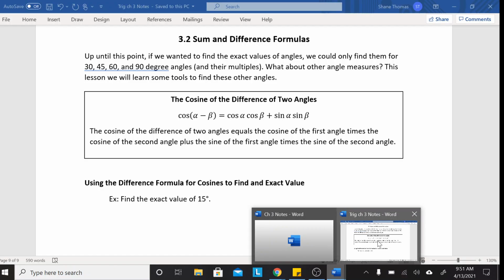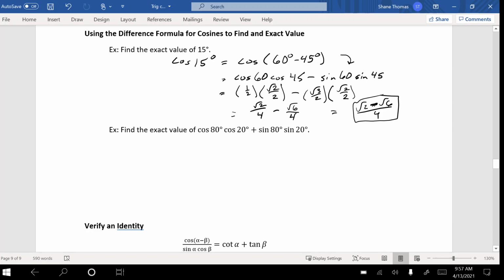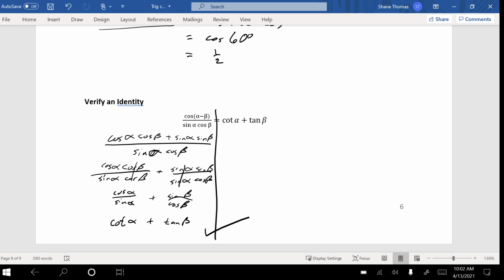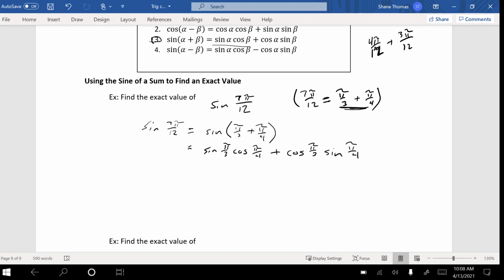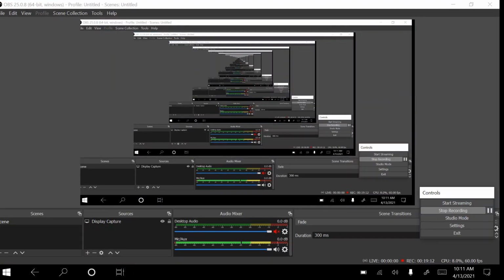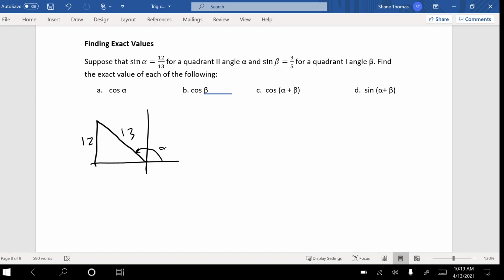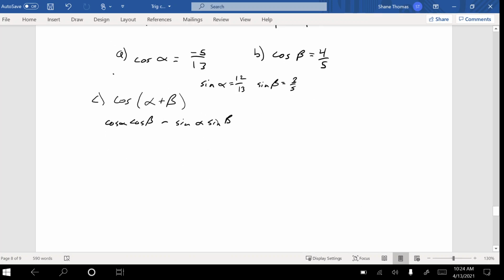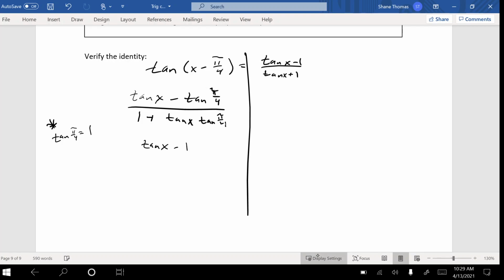Sum and Difference Formulas